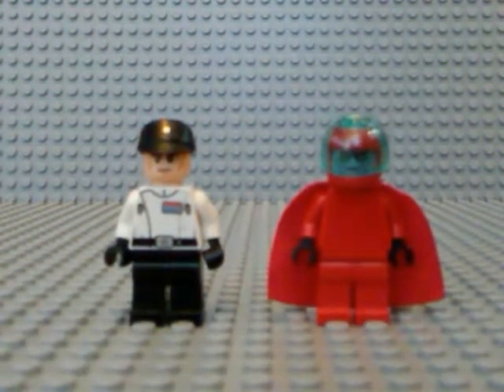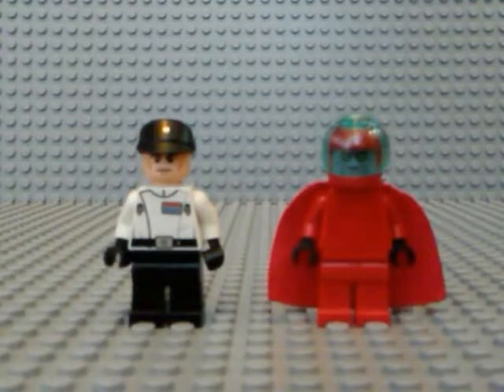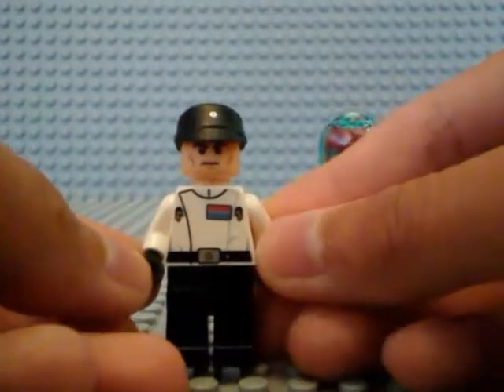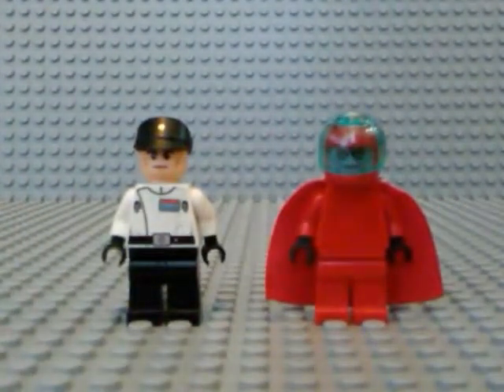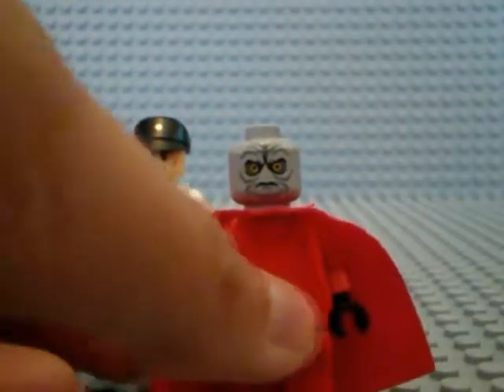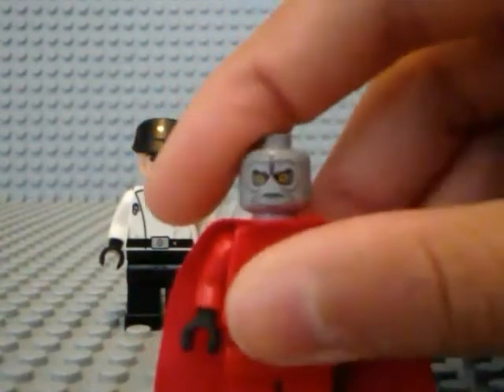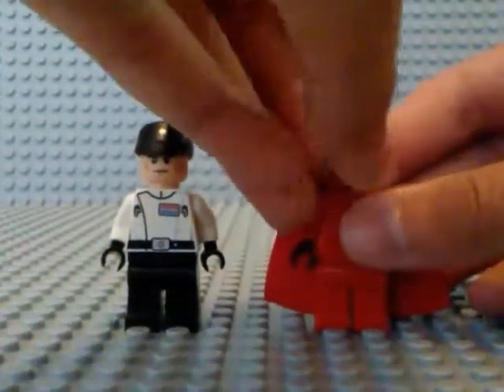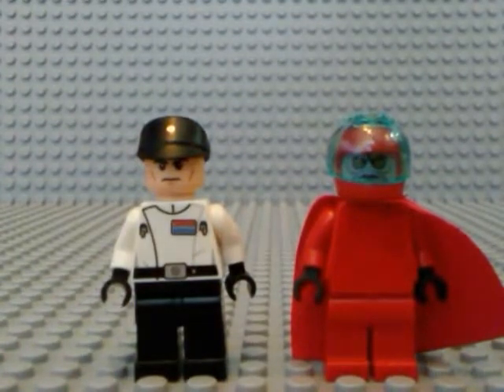Lego Star Wars Geric Versio and the Emperor's sentinel droid custom showcase!!!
Today we are taking a look at these awesome minifigures for my Vardos moc which is coming very soon!!!